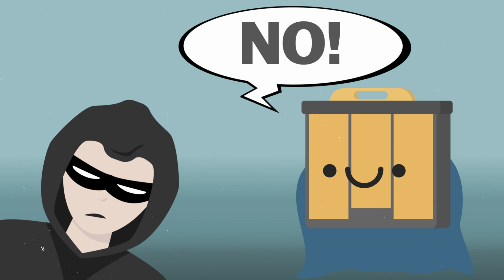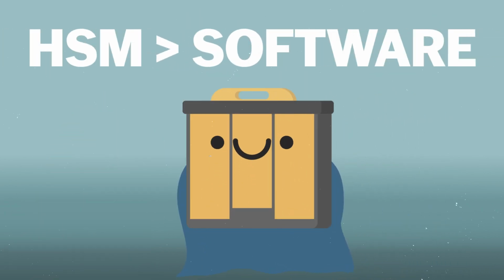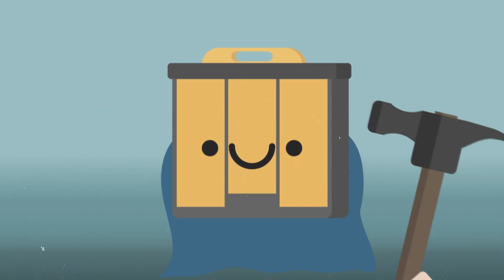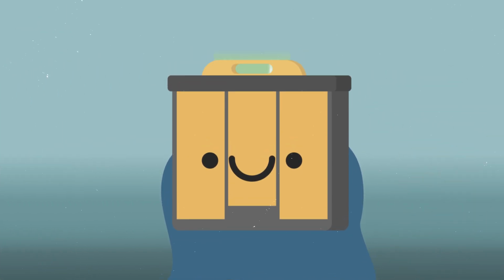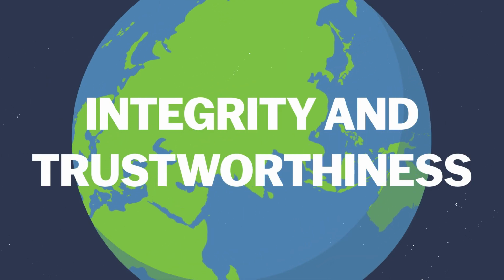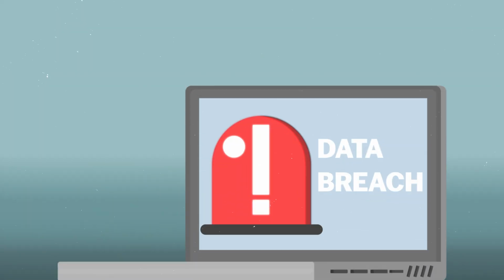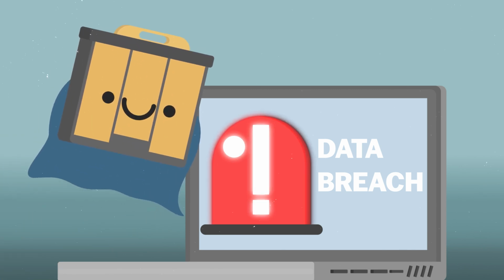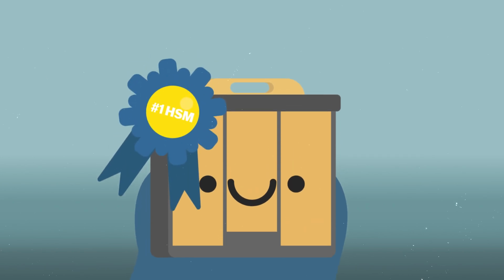What is an HSM?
Are you setting up your Certificate Authority and do not know what an HSM (Hardware Security Module) is? learn about HSMs and how they protect your private cryptographic keys.